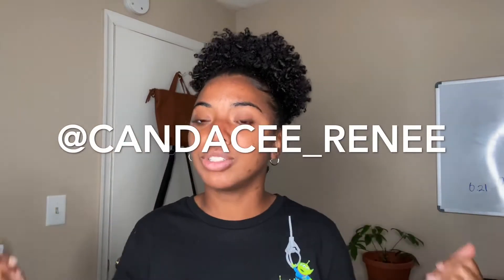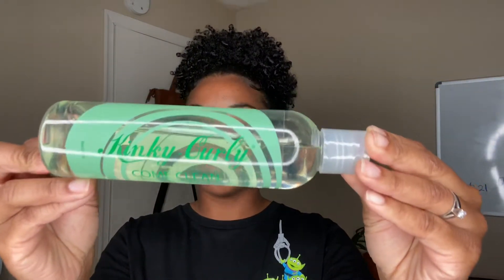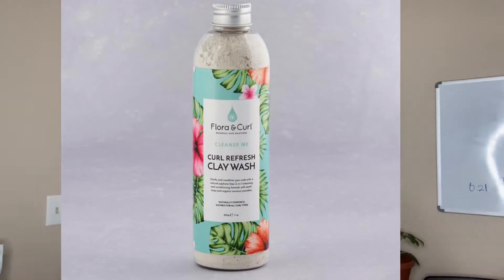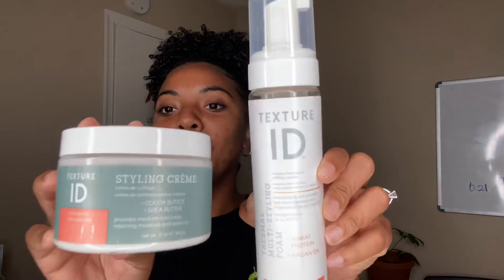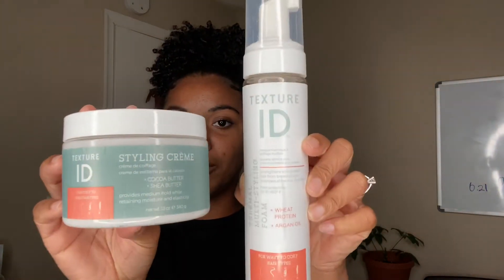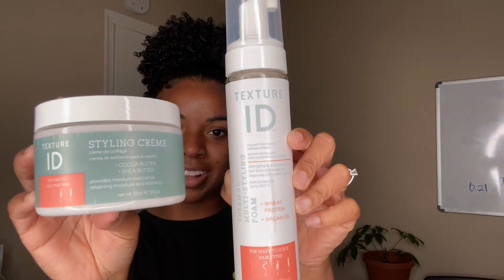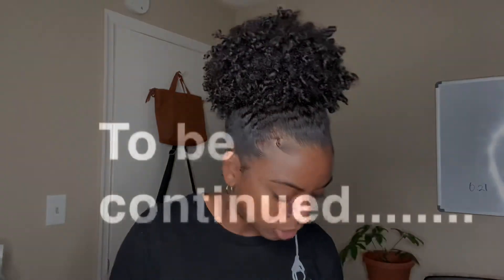My Current Favorite Hair Products (pt.1) | Natural Hair